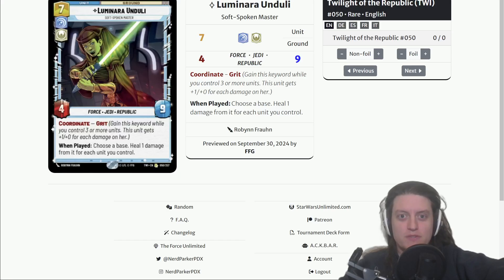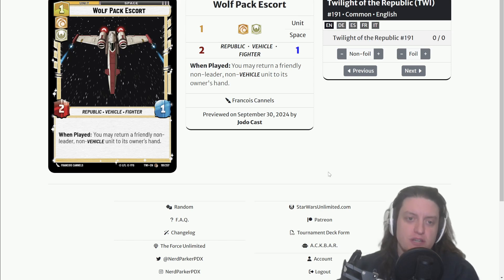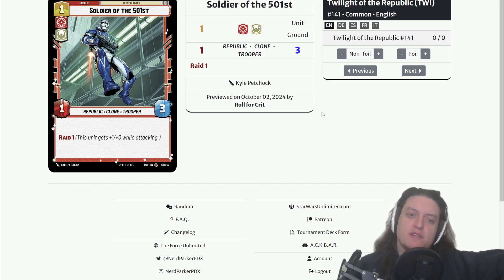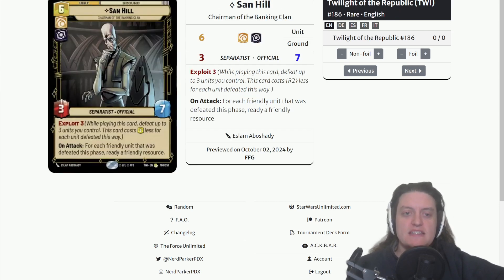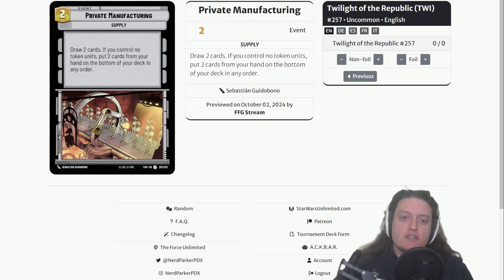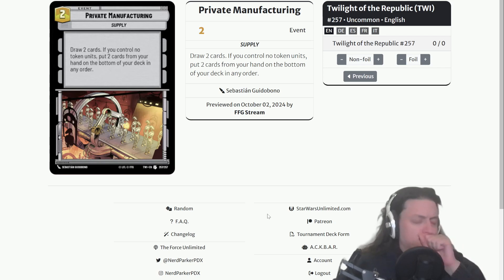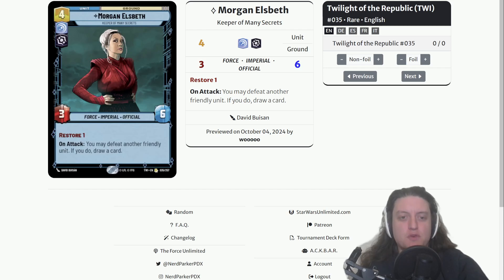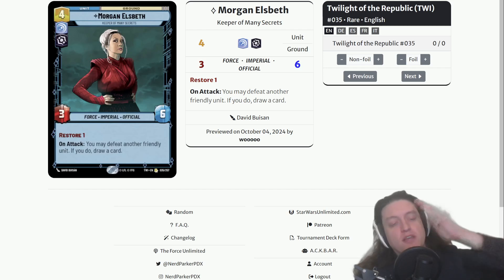Chancellor Palpatine, Quinlan Vos, and More from FFG! (Saturday Spoiler Review Week 5: 10/5)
Star Wars Unlimited's third set is on the horizon and preview season has begun! In this video, I go over the cards we've seen from Week Five of preview season (9/28-10/5) and give my thoughts!

Last but not least, check out the PQ stream VODs over